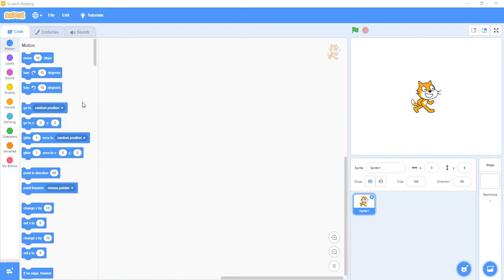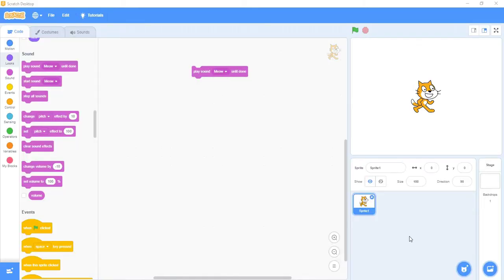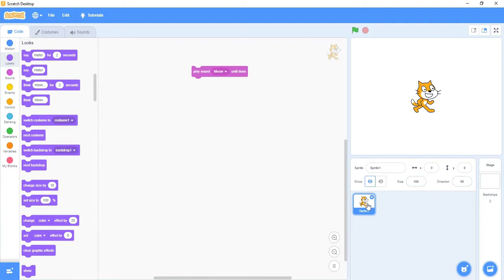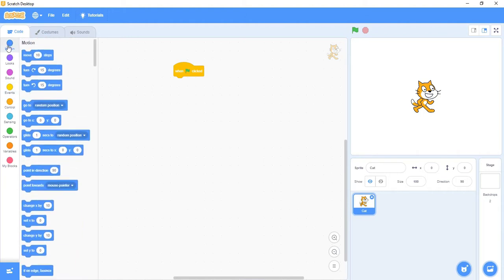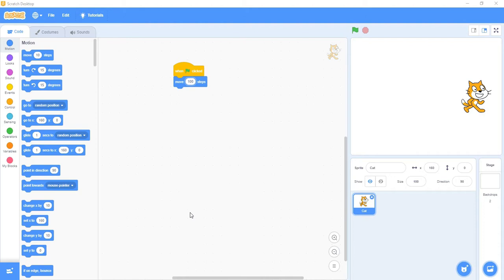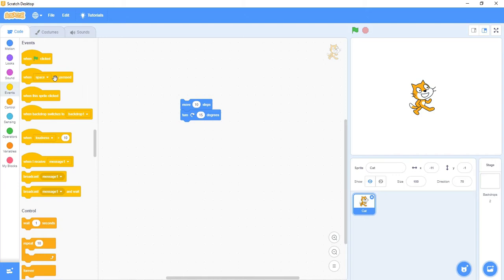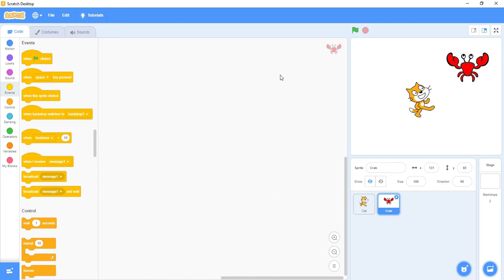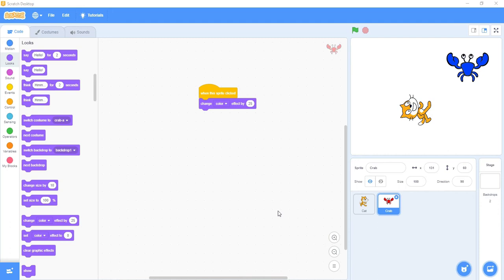Scratch 3.0: Tutorial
In this video, I introduce you to the Scratch programming environment as we get started learning how to program!